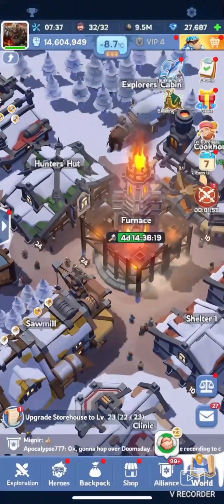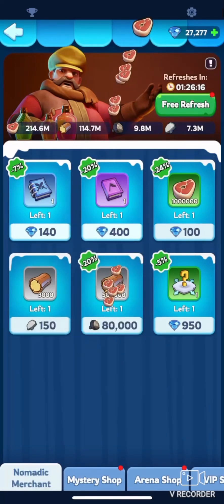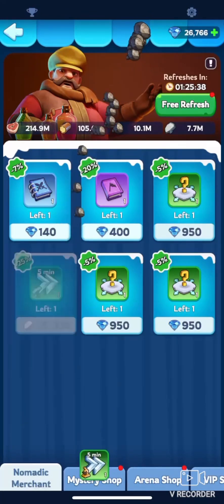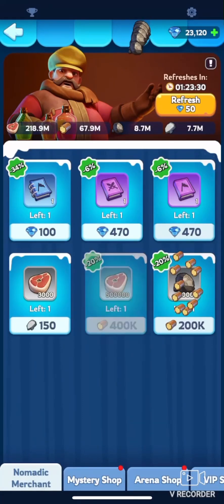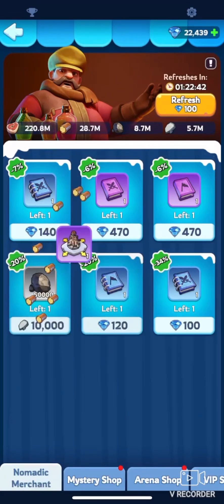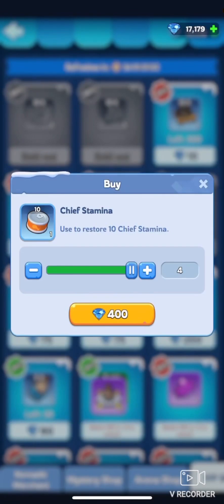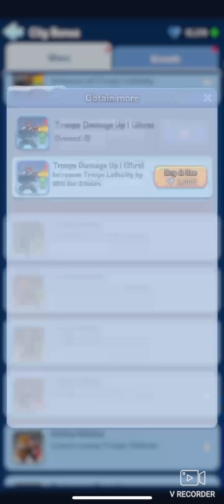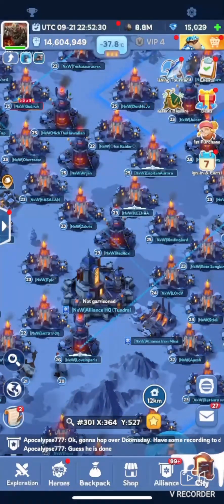Ultimate guide on how to better/best spend your diamonds/gems in my opinion!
This is in my opinion the most effective way to spend your gems/diamonds in this game